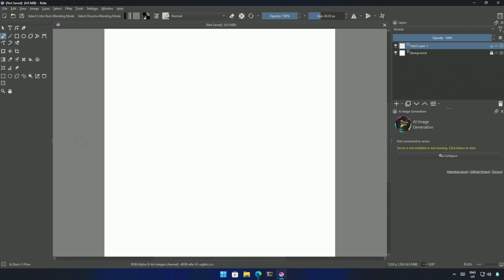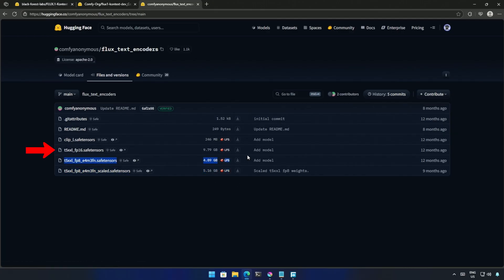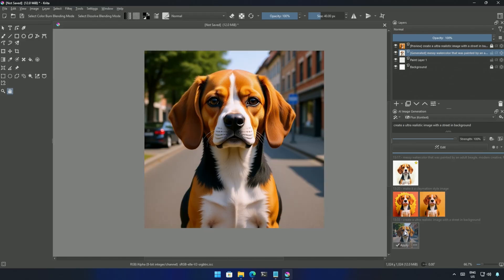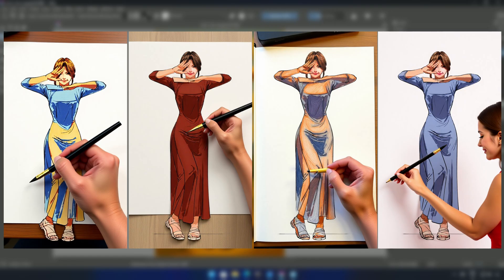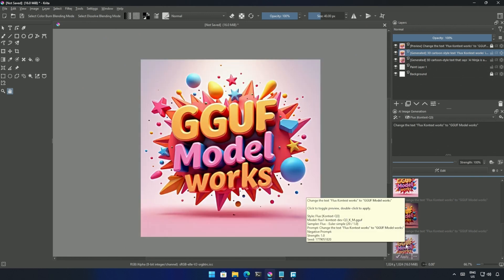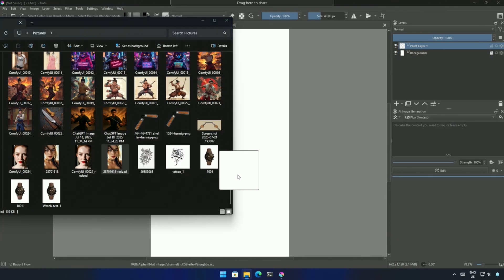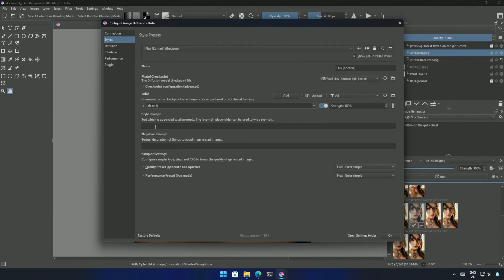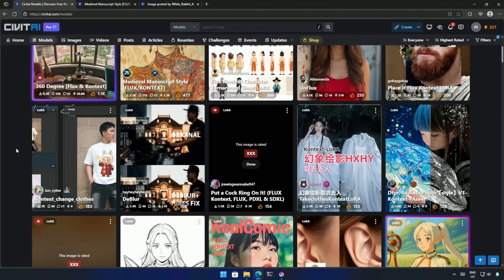Unlock the Power of Flux Kontext – Krita AI Diffusion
🌟 Use Flux Kontext Models in Krita AI Diffusion 🌟
Editing image just got better with Flux Kontext models, it works even on a system with smaller graphic cards.
In this video I will be showing you how to use Flux Kontext and the GGUF models with LoRA in Krita AI diffusion.

🕐Timestamps
0:00 Introduction
0:46 Flux Kontext with Krita AI Diffusion
7:20 Flux Kontext GGUF with Krita AI Diffusion
13:52 LoRA with Flux Kontext Models - Krita AI Diffusion

Happy creating! 🎨✨